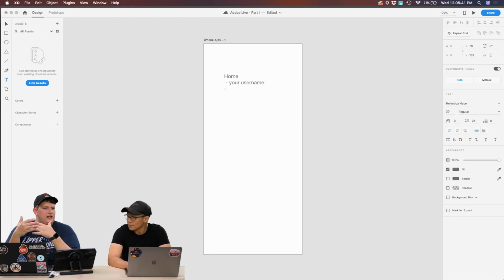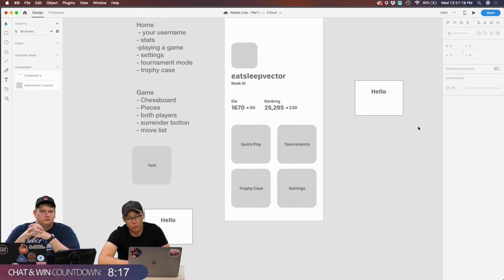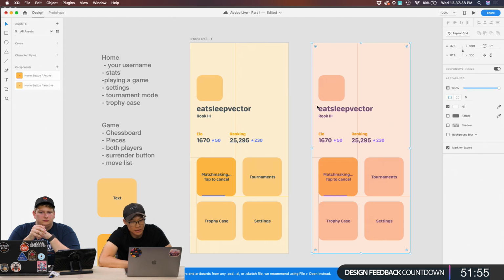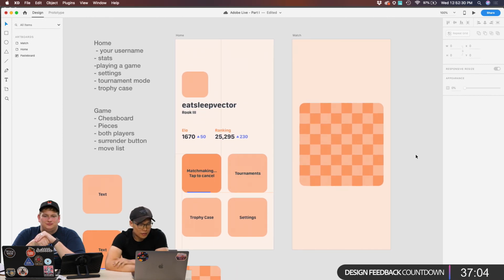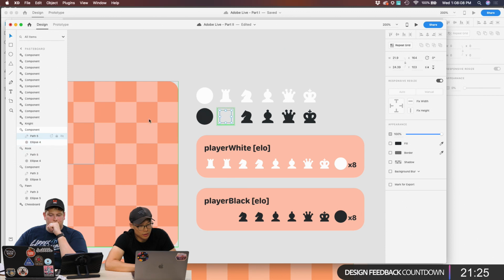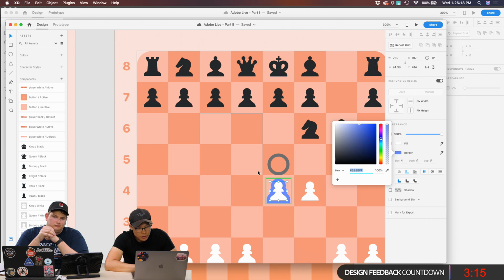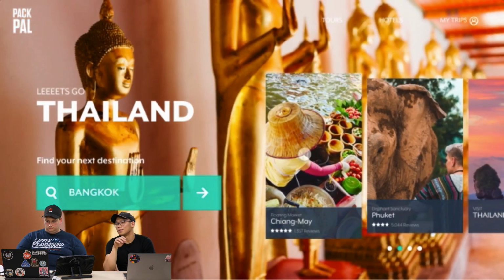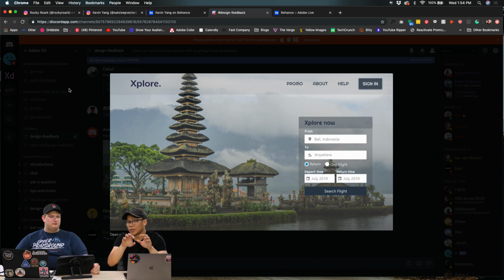Illustrating for UI Design with Kevin Yang & Rocky Roark - 1 of 2 | Adobe Creative Cloud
Join Designer Kevin Yang and Illustrator Rocky Roark on Adobe Live as they design & prototype a chess app using After Effects, Illustrator and Adobe XD. This week, Rocky will create illustrations and branding assets while Kevin designs, prototypes and animates the mobile app. Stick around until the end to learn how they compile their work into a portfolio-ready case study.

Kevin is a Designer for Riot Games based in Los Angeles, CA.
Rocky is the Director of Blue Cyclops, an independent creative studio based out of San Diego, CA focused on illustration, branding and strategy.

Introductions: 2:25
Work begins: 5:40
Quick scale tip: 15:58
Color Libraries: 40:25
Recolor artwork tip: 1:04:00